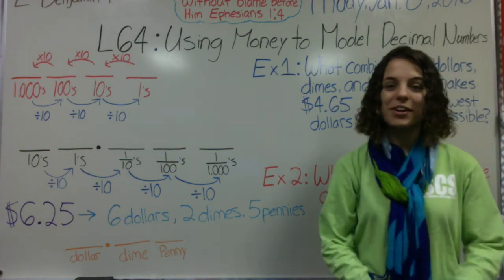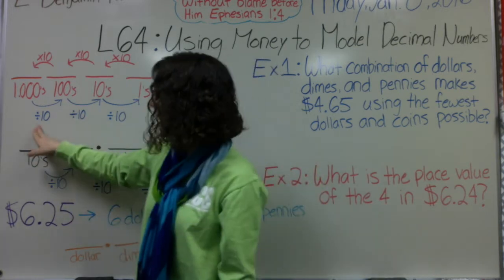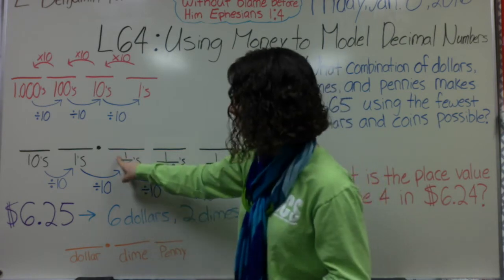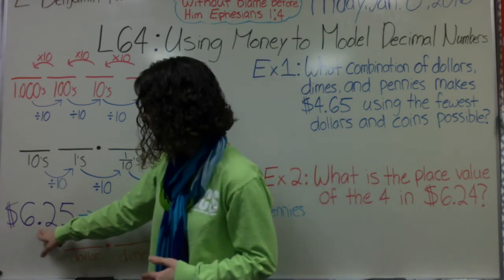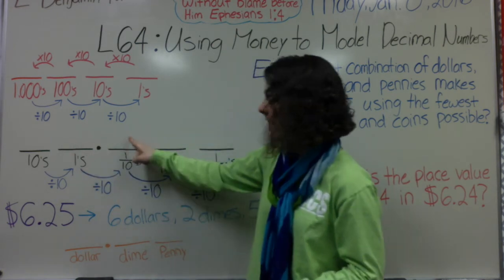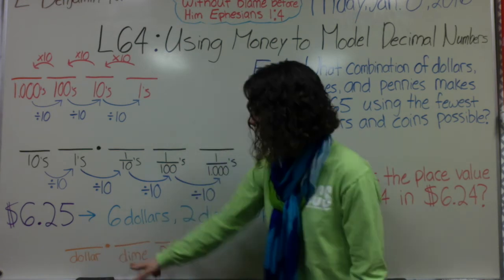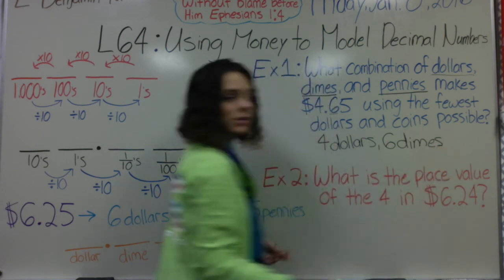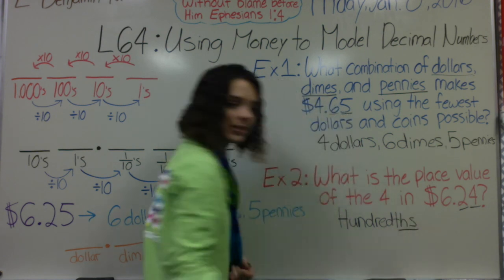Lesson 64: Using Money to Model Decimal Numbers